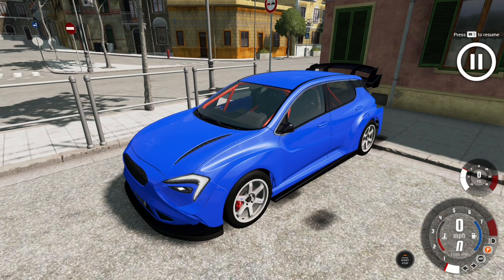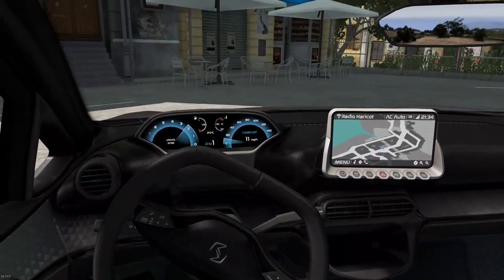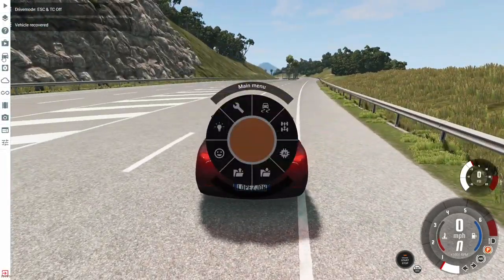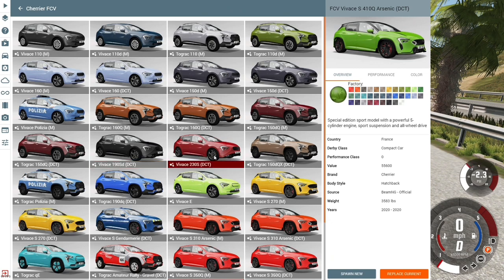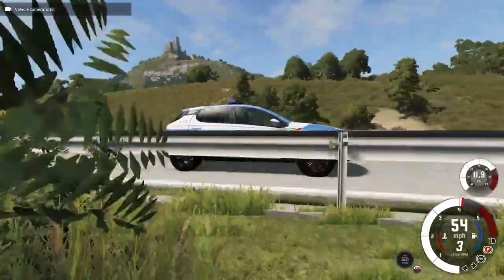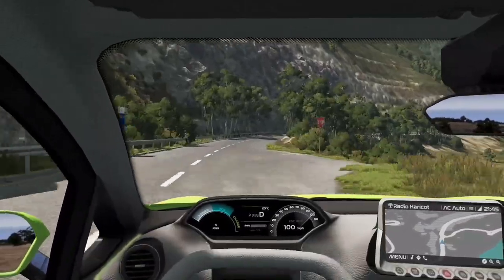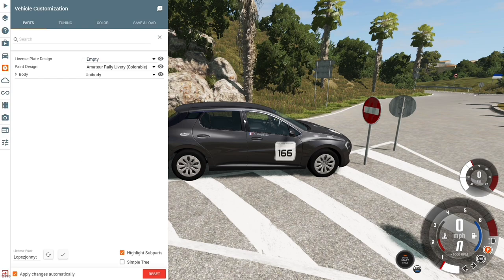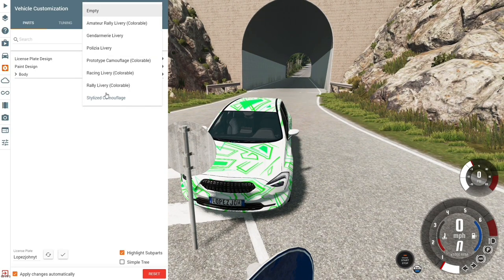Cherrier FCV Review [BeamNG.Drive]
Today we review a french car... and throughout the video I end up liking the car so much it becomes my favourite car... based off Seat, Peugeot, Mercades A Klasse and having some Renault.